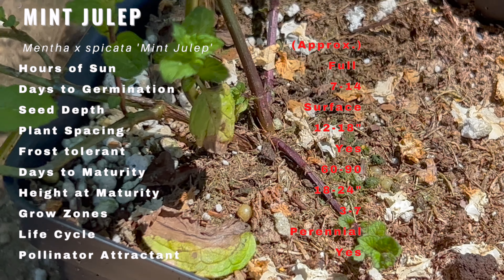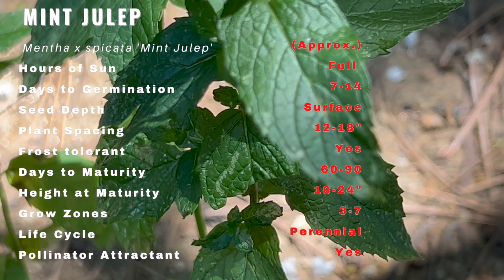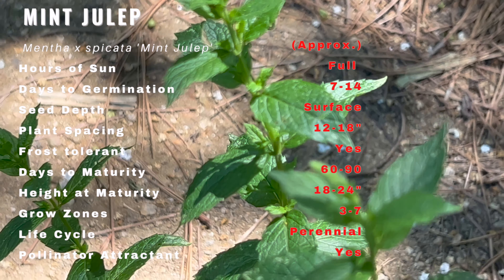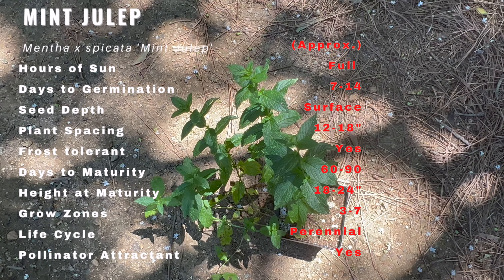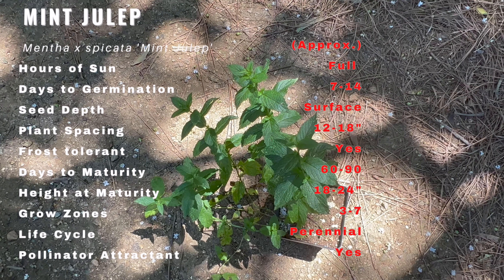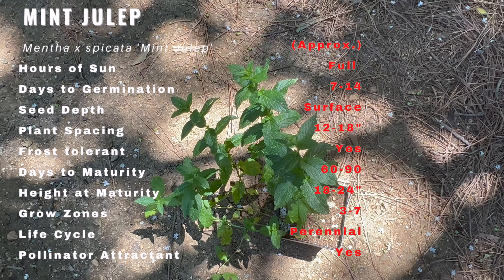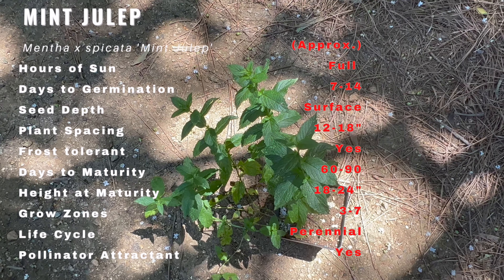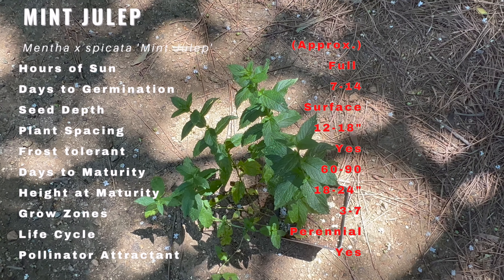MINT JULEP Information, Description & More! (Mentha spicata 'Mint Julep')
Thank you for tuning in to our video on Mint Julep! Today, we'll be taking you on a journey through the fascinating history, description, preferred companions, growing tips, and various uses of Mint Julep. Here's a quick overview of what we'll be covering in this video:

Latin name: Mentha spicata 'Mint Julep'
Sun: Full sun to partial shade
Days to germination: 7-14 days
Seed depth: Surface sow, do not cover
Spacing: 12-18 inches apart
Frost tolerant: Hardy perennial (tolerates light frosts)
Days to maturity: 60-90 days
Height: 18-24 inches
Grow zones: 3-7
Life cycle: Perennial
Pollinator attractor: Yes